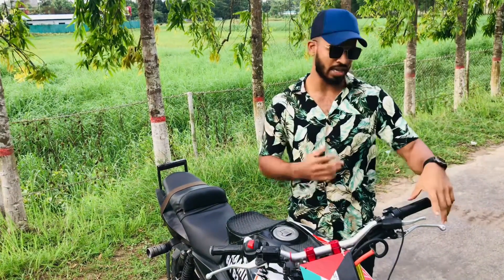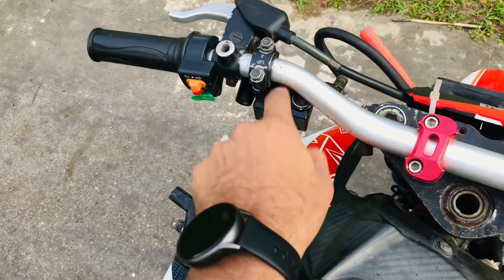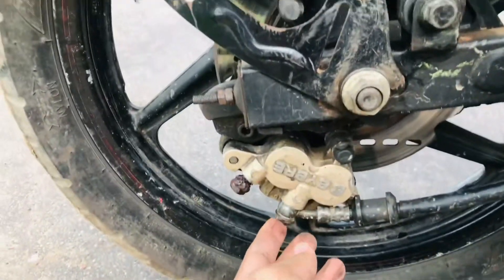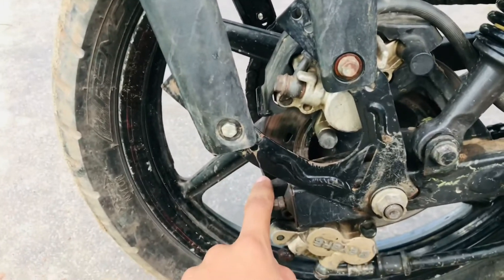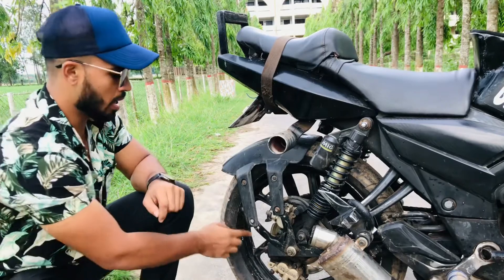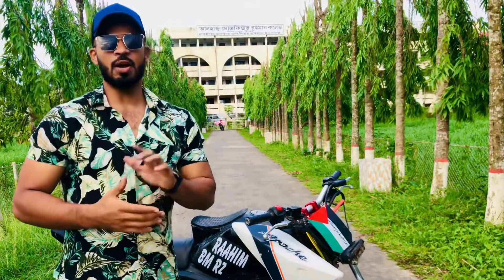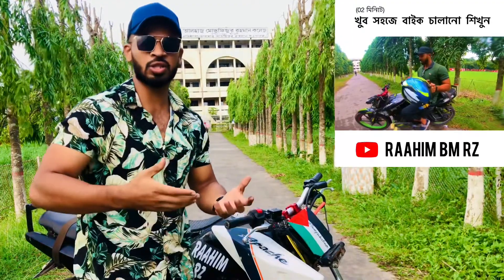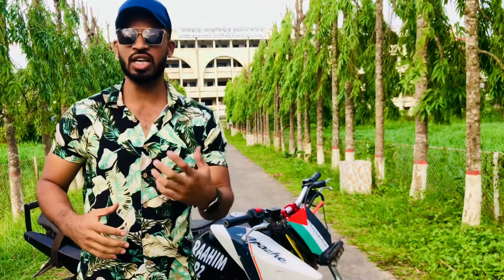খুব কম খরচে || Hand Brake setup || 2 lever || Stunt Bike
Hand Brake set up || 02 lever || Stunt Bike